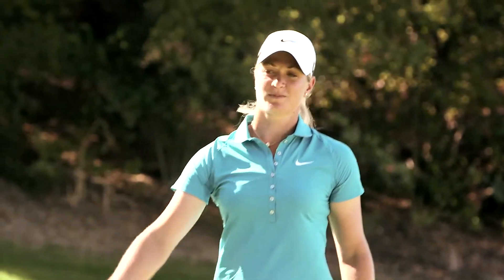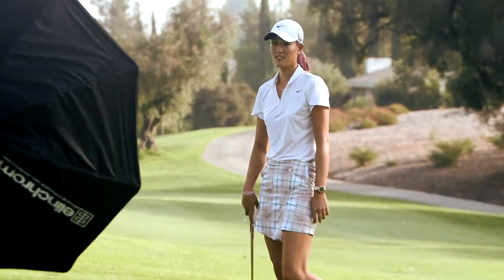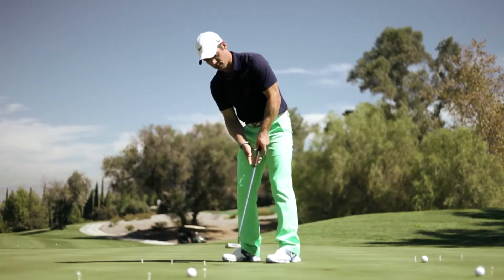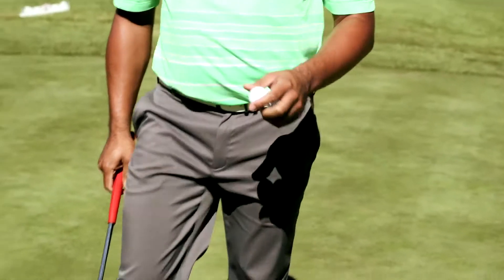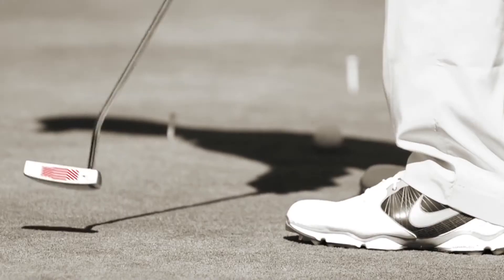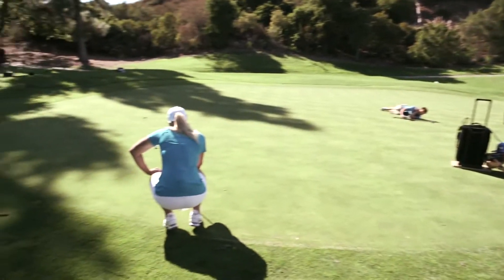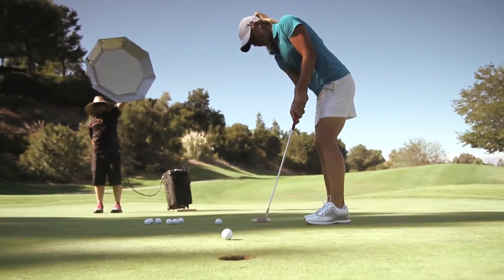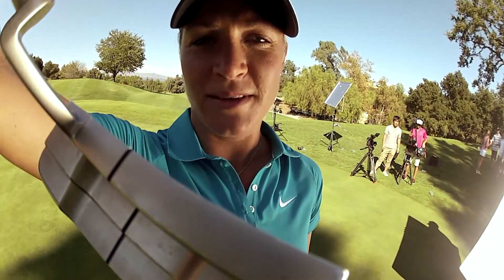Nike Athletes and Method